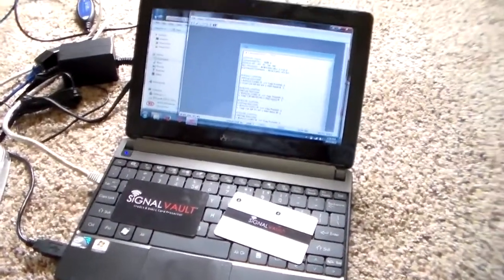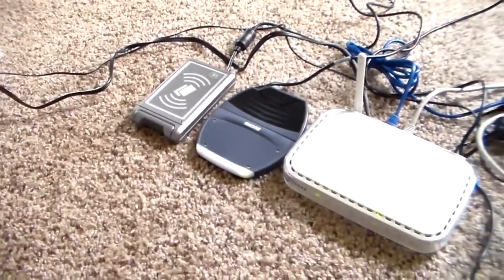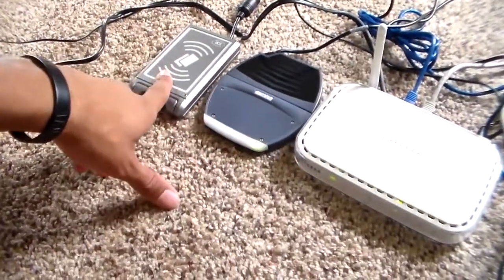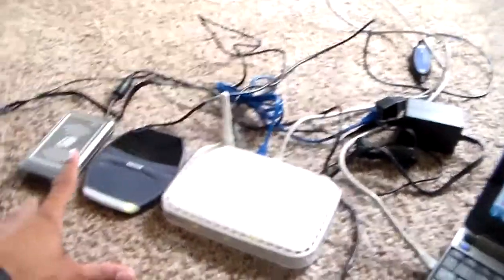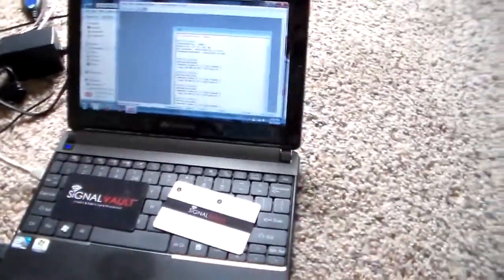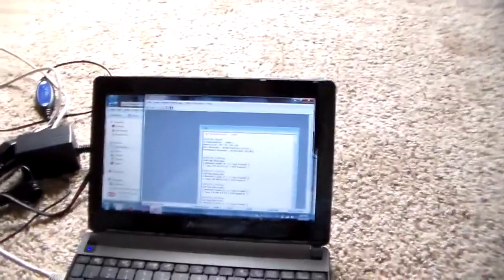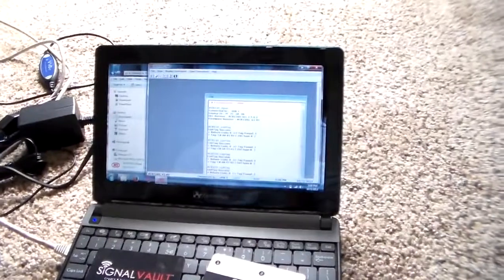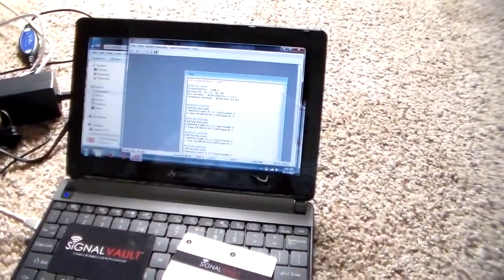SignalVault 18ft RFID Sniffer or Scanner or Reader Setup #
This is how we do, who needs drugs and ho's.  Work smarter not harder boyz.